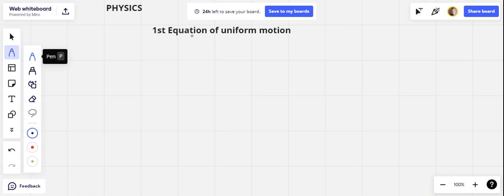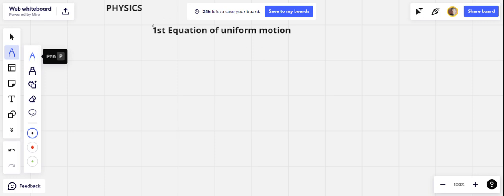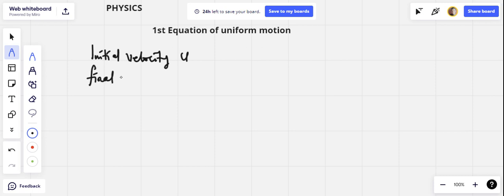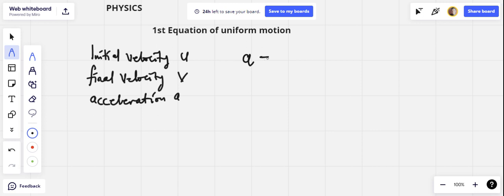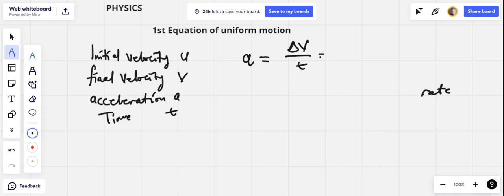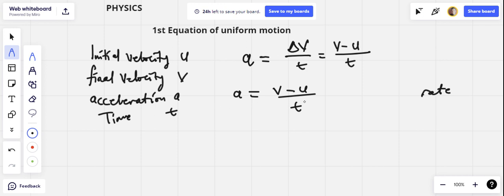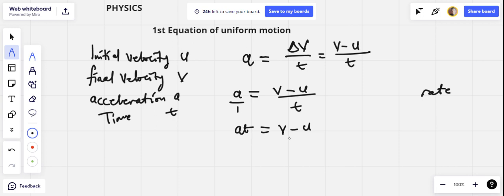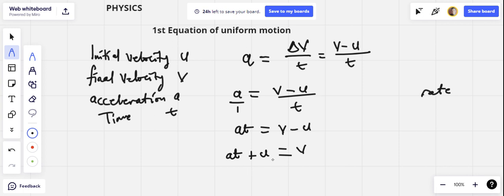PHY_ First Equation of Uniform Motion_ JAMB WAEC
Join our WhatsApp Channel where we attend to all WAEC/JAMB Questions Free.